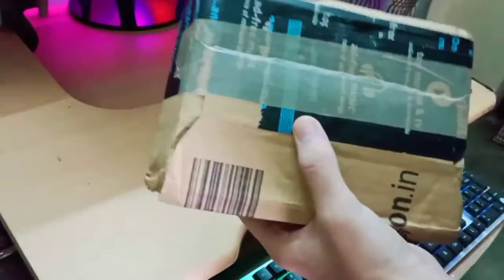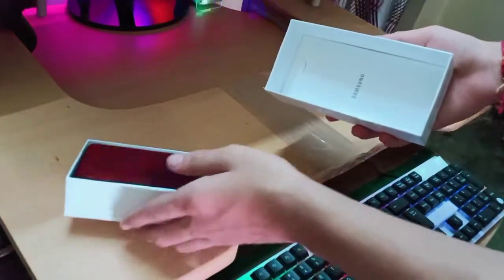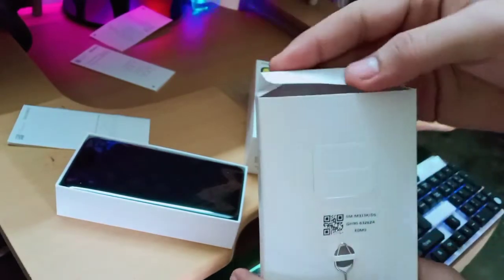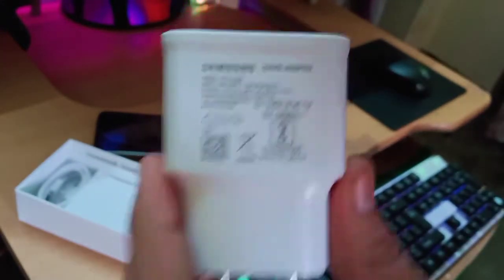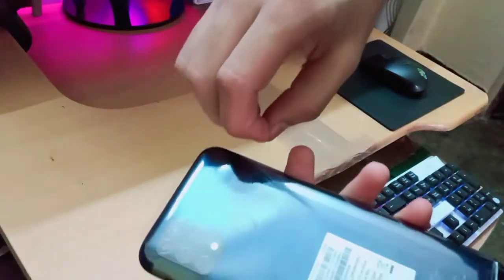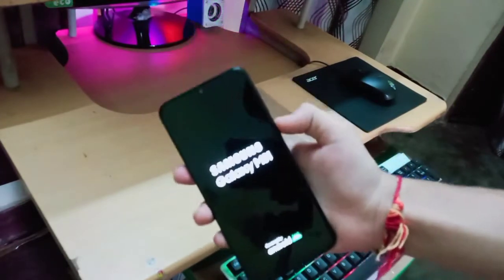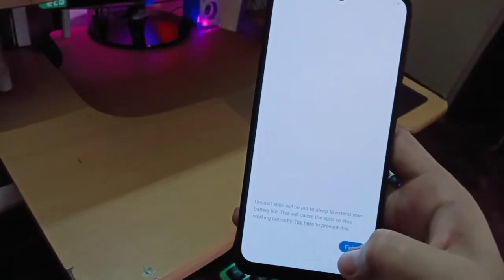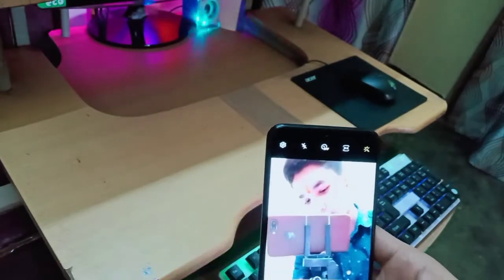UNBOXING OF SAMSUNG GALAXY M31😳 || FULL REVIEW || Happy independence day guys 🇮🇳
OFFICIAL乛 丨 A₦UP: Namaskaar Dosto, is video mein maine aapse baat ki hai Samsung ke brand new Galaxy M Series ke latest phone GalaxyM31 ke baare mein, aur share ki hai isi Galaxy M31 smartphone ki ek unboxing aur ek first look, baat kare kuch details isi Galaxy M31 ke baare mein yaha hume ek 6.4" ka ek FHD+ Super AMOLED Display milta hai Infinity-U cut ke saath, iske alawa is mein hai Exynos 9611 Octacore Processor 10nm pe based aur option hai 6GB RAM ka 64GB/128GB storage ke saath mein. Isme aapko ek improved 64MP Quad Rear Camera setup milta hai 64MP Primary, 8MP Ultrawide aur 5MP Depth Camera + 5MP Macro Camera ke saath, aur ek 32MP ka selfie camera hai, aur finally 6000mAh ki badi battery USB-C Port aur Samsung ki 15Watt Adaptive Fast charging ke saath. Mujhe umeed hai ki aapko Samsung Galaxy M31 ki yeh unboxing aur ek first look video video pasand aayegi.

Galaxy M31 Price:
6GB + 64GB = 14,999INR
6GB + 128GB = 15,999INR
[8/15, 6:00 AM] OFFICIAL乛 丨 A₦UP: Doston, Aaj ke video mein hum kar rahe hai Samsung M31 ki Unboxing aur First Impressions -Iss video mein hum apko bataate hai sabkuch is phone ke bare mein. Doston - Is video mein hum dekhte hai iska display, build quality, Camera, Sensors aur baki sab kuch. Agar Aapko Ye Video Accha laga To Iss Video Ko Like Aur Share Karna Na Bhoole.

[8/15, 6:00 AM] OFFICIAL乛 丨 A₦UP: Our Recommendations
*Best Smartphones under 15000*
Samsung M30s
Mi A3